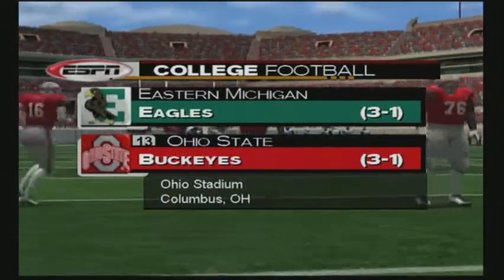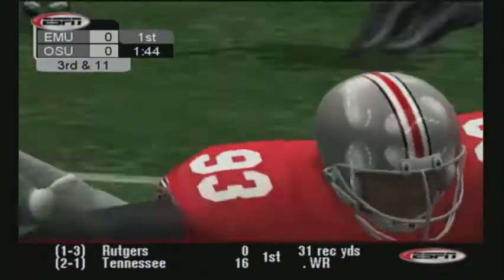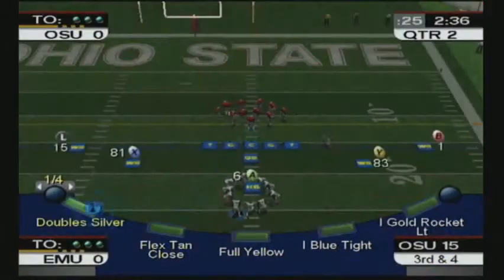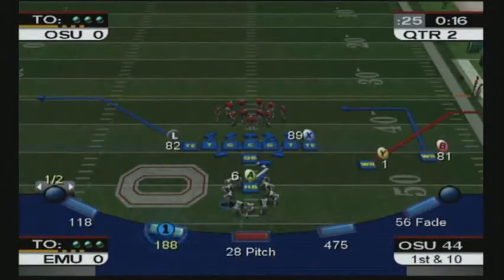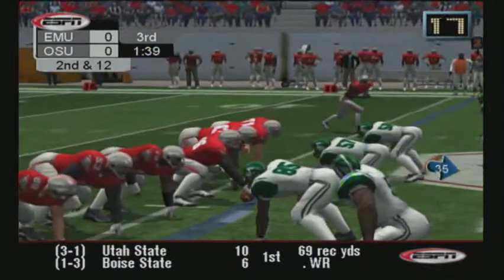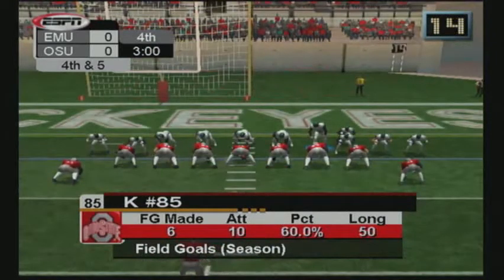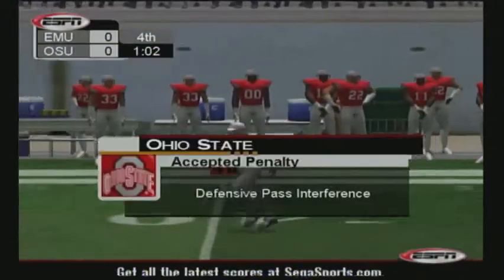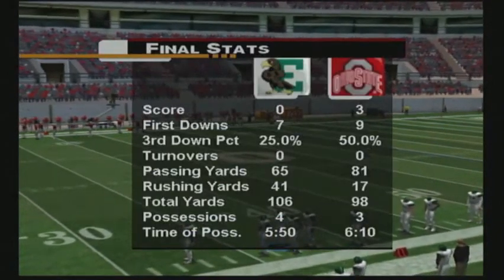NCAA College Football 2k3 (Xbox) Week 5 - Eastern Michigan vs Ohio State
Gameplay of NCAA College Football 2k3 on the Xbox.